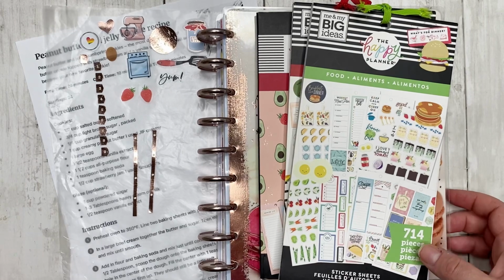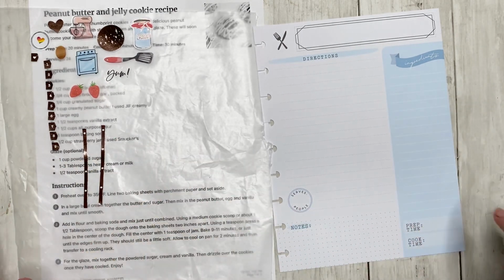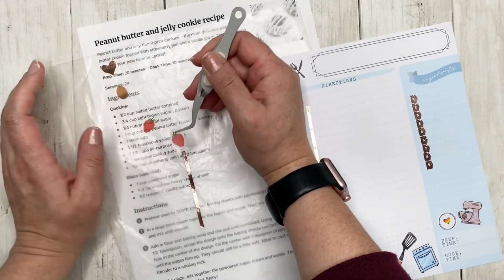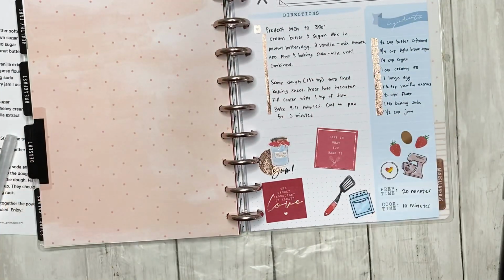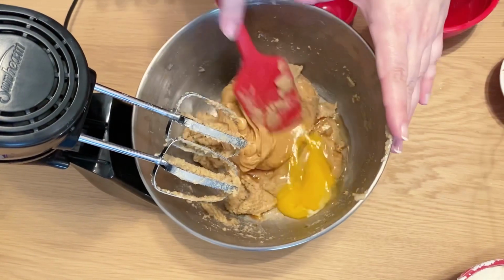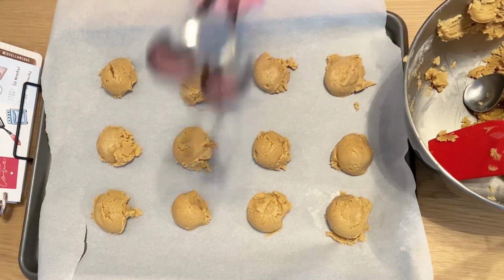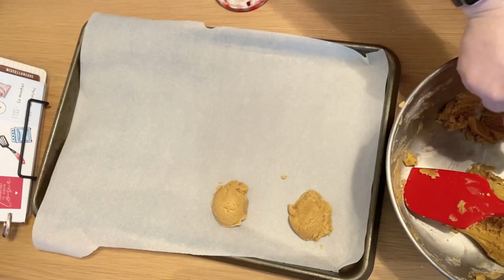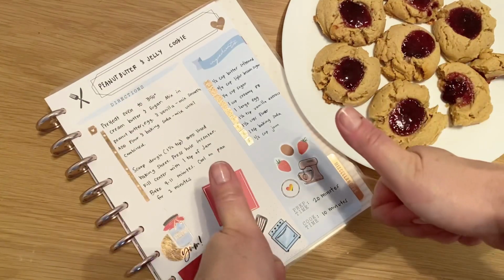Let’s Bake! || Recipe Organizer - Peanut Butter and Jelly cookies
Hello Friends!

I’m so excited to bring some more Recipe Plan with Me videos to my channel but I decided to take it up a notch.
Not only will I be creating the Recipe page in my Happy Planner Recipe Organizer, but I will also be baking these cookies and you get to follow along.

I truly hope that you enjoy this!

You can check out this spread & others on my Instagram